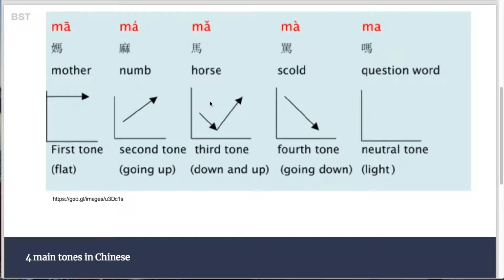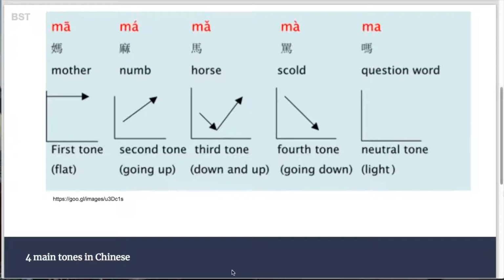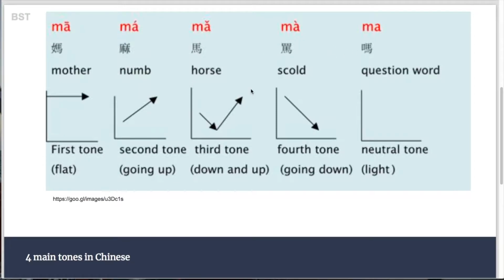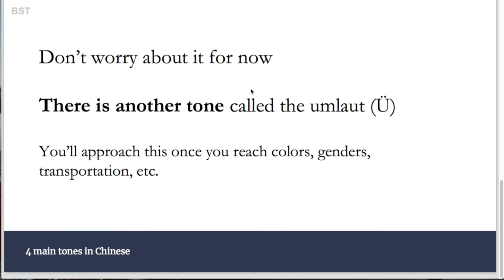Tones in Chinese (中文) for Beginners